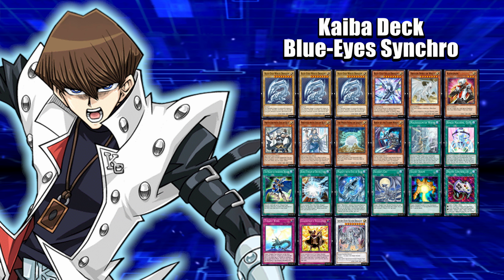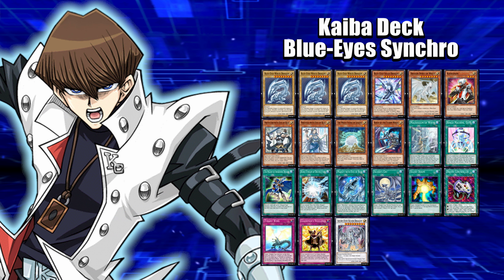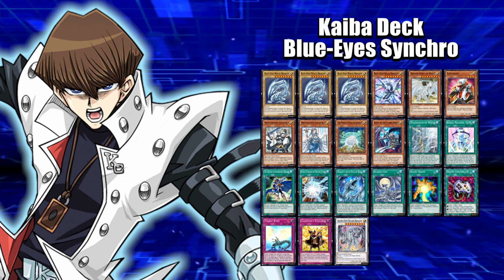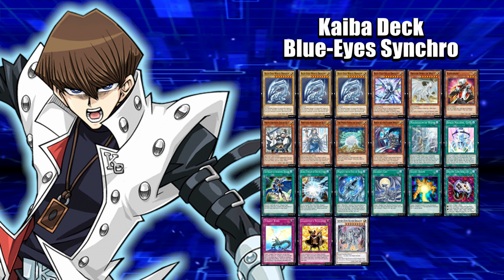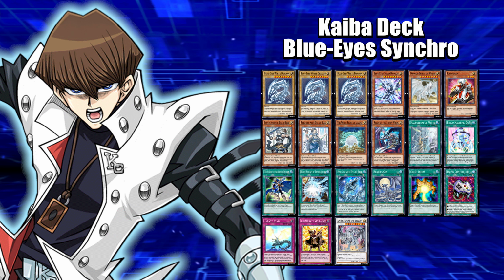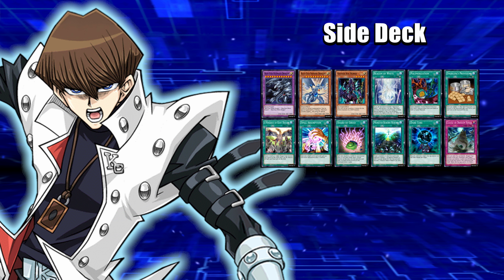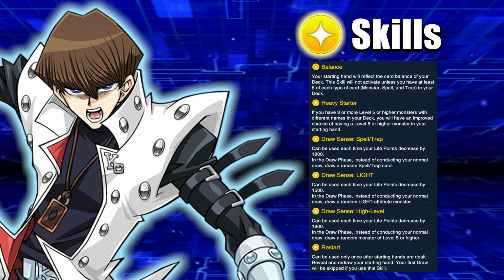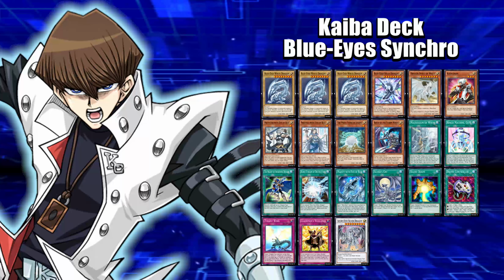Legendary Duel Links - How to build Seto Kaiba's Deck (Blue-Eyes Synchro) October 25 2018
HAPPY BIRTHDAY SETO KAIBA!!!
Time to build Kaiba's Character Deck!!
Using the new Support from the NEW EX Structure Deck!!

If you want to duel then write LETSDUEL in the comment section below!!

Goals:
Build a Powerful Kaiba Deck centered around summoning Blue-Eyes White Dragon and perform you first Synchro Summon!

Decklist:

Monsters:
Blue-Eyes White Dragon X3
Blue-Eyes Solid Dragon
Dragon Spirit of White
Kaibaman
Protector with Eyes of Blue
Priestess with Eyes of Blue
The White Stone of Legend
Rider of the Storm Winds

Spells:
Mausoleum of the White
Bingo Machine, Go!!
The Melody of Awakening Dragon
Burst Stream of Destruction
Majesty with Eyes of Blue
Silver’s Cry
Silent Doom
Enemy Controller

Traps:
Tyrant Wing
Champion’s Vigilance

Extra Deck:
Azure-Eyes Silver Dragon

Side:
Blue-Eyes Ultimate Dragon
Blue-Eyes Shining Dragon
Kaiser Seahorse
Beacon of White
Emergency Provisions
A Wingbeat of Giant Dragon
Spell Absorption
Shard of Greed
Monster Reborn Reborn
Dark Core
Castle of Dragon Souls

Skills: Draw Sense: LIGHT, Draw Sense: High-Level, Balance, Restart, Heavy Starter

From your host Judai Yuki and Yusei Fudo:
Ridding Duel! Acceleration! Gotcha!